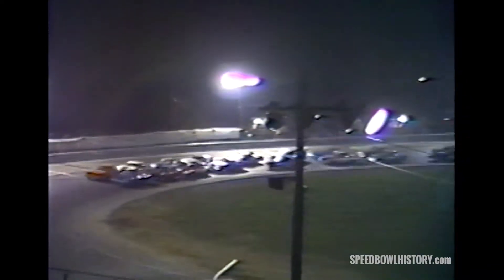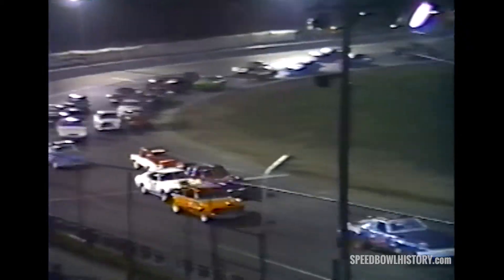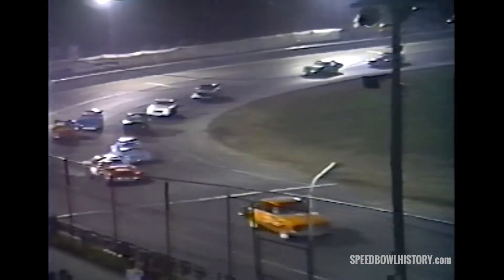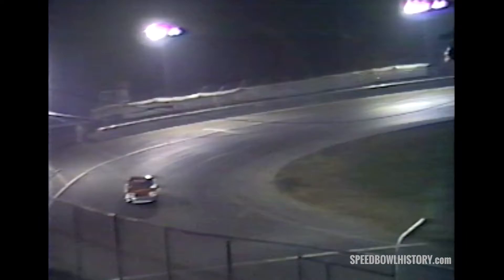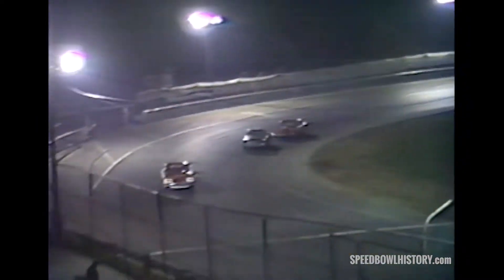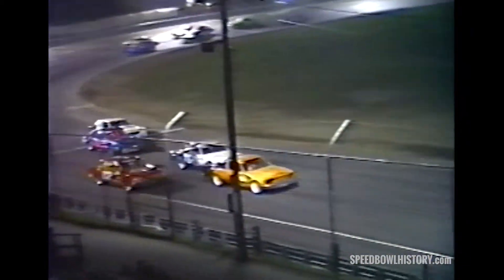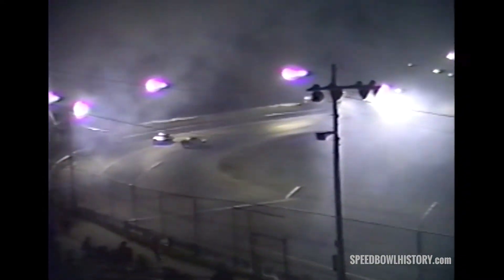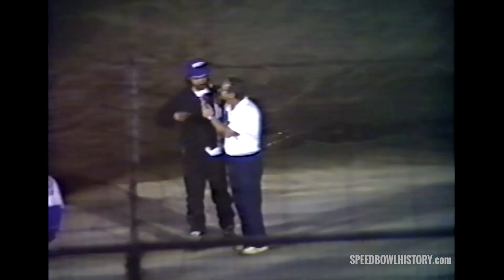Waterford Speedbowl | 05.02.92 | Limited Sportsman feature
15 lap Limited Sportsman feature at the Waterford Speedbowl on May 2, 1992 won by Allen Coates.

Preserved by Vault Productions

Follow Sid's View on Facebook & Twitter: @SidsView
Follow Sid's View on Instagram: @SidsVaultProductions